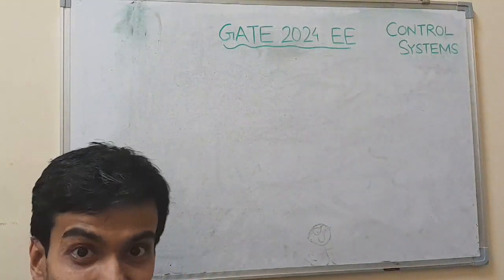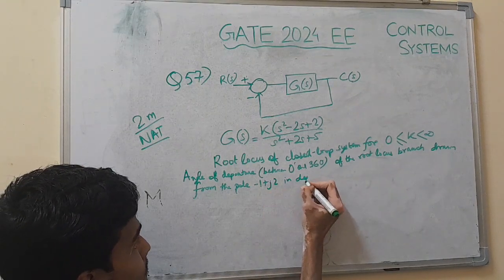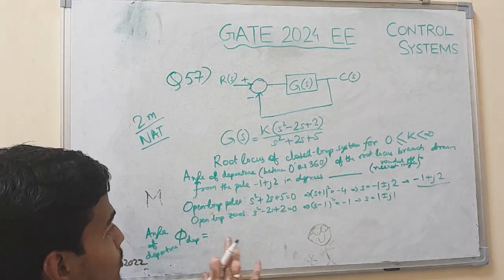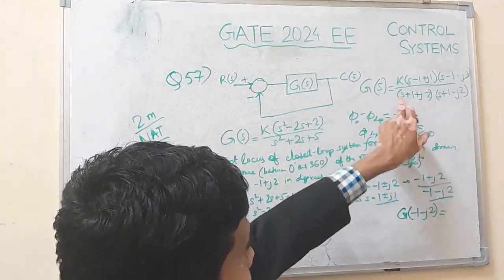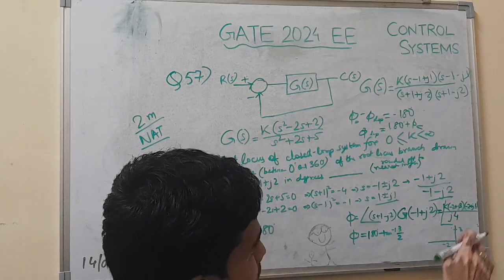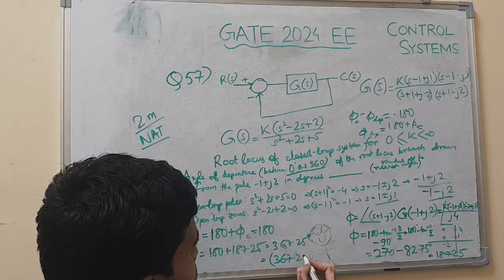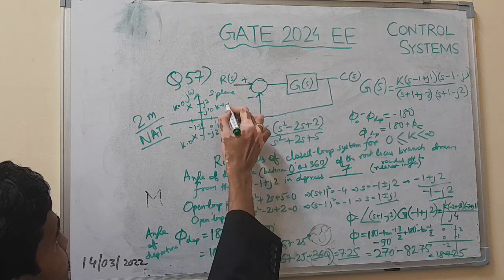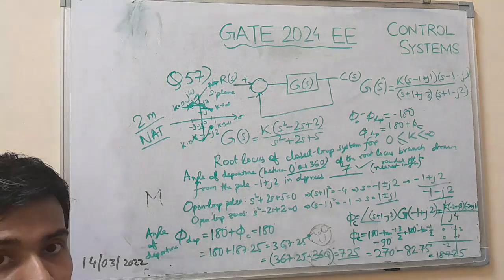GATE Electrical Engineering (EE) 2024 Question No. 57 Control Systems detailed solution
Given in this video is the solution of Question No.  57 of GATE 2024 EE (according to Master Question Paper) asked from the subject Control Systems Root Locus Technique, and elaborate conceptual explanation along with the discussion of shortcuts or tricks.